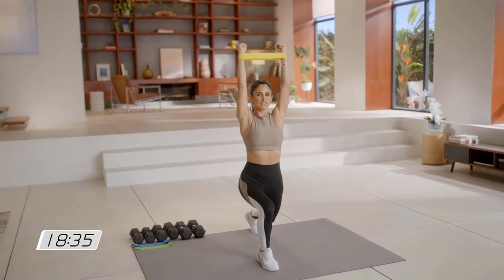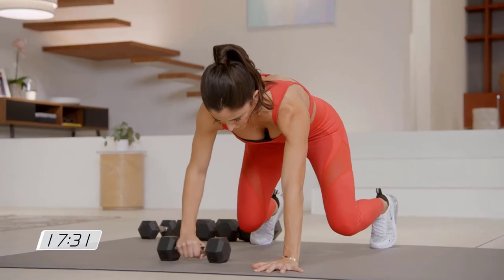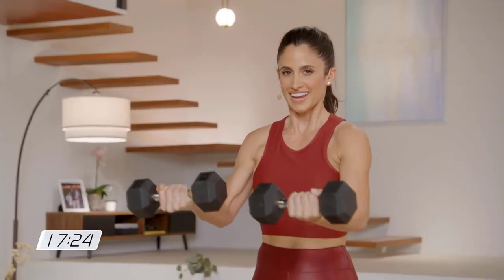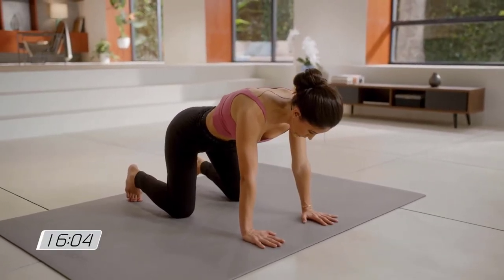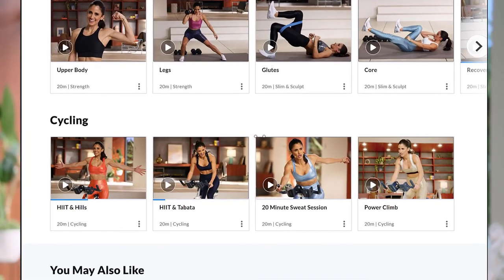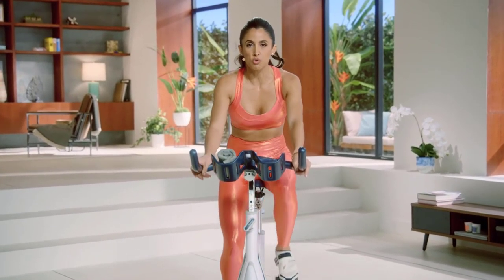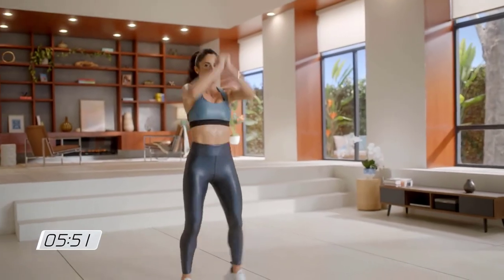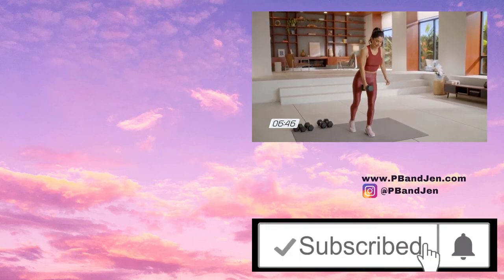Jennifer Jacobs Fitness - Job 1 Review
Job 1 is a 4-week no-nonsense approach to functional training with Beachbody's newest Super Trainer Jennifer Jacobs.  20 minute workouts, 5 days a week and is designed to get you in the consistent habit of prioritizing yourself and your fitness – making healthy habits “Job 1”. More self-confidence. Here is my personal review of the program.

00:00 Intro
01:00 Format of the program
01:50 Recovery (not optional)
02:05 Resistance loops in Job
02:33 Sweat session and the cycling option in Job 1
03:35 Overtime workouts in Job 1
03:57 My recommendation

First Impression

My first Job 1 workout was the sample one and wow, I was instantly hooked. 20 minutes doesn’t seem like enough time to get much done but if you have difficulty fitting exercise in your schedule, Job 1 has got your back!

I am currently training for a half marathon and Job 1 helps me add strength and cross training into my run training plan…. This 20 minute program is perfect for me!

I have to say that I love the pacing of the Job 1 workouts because I am moving pretty much the entire 20 minutes. Jennifer adeptly and quickly demonstrates the moves before the timer for the next set starts - she doesn’t miss a beat!

Format

Job 1 has a specific structure for the workout for each day of the week. They have anywhere from 2 to 4 blocks of work with 2 to 4 sets within the blocks. This image shows my breakdown. For me the first set usually feels quite doable but the subsequent ones BURN. My muscles definitely feel it!

As for the format of the program….. It is 4 weeks long, 5 days a week, Tuesday is always HIIT and Thursday is always a sweat (endurance) session. Monday, Wednesday and Friday are strength days.

Side note: I see a lot of challengers worry about the days of the week on the calendars…. My advice, don’t worry! If I cannot do my HIIT workout on Tuesday… I don’t sweat it, I do it the next day. I use the calendar to track which workout I’ve done to make sure I am following the intended flow of the program.

I like that no two strength sessions are the same. Here is a list of the workouts in the order they appear on the calendar. Not only does she mix up the days of the muscle groups but she mixes up the order and the muscle groups that she combines. I also love that she has core twice each week. I definitely need a strong core for my longer runs.

Recovery

My advice, do Recovery on AT LEAST ONE of those weekend days. Jennifer’s Recovery includes slow, controlled movements. While you’re making seemingly small movements you are helping those muscles recoup!

Resistance Loops

My first experience using resistance loops was in 2018 for 80 Day Obsession.WOW did they work! While doing that program I was introduced to great ways to tone and strengthen my body with these simple bands.

I really liked how Jennifer introduced new moves with the bands - and who doesn't love new ways to make your body hurt.

Sweat Session and Optional Cycling

Job 1 is the FIRST of Beachbody’s programs to include the CYCLING WORKOUTS! (Don’t worry - you don’t NEED the bike for this program)

IF you have a stationary bike (optional) you have the option to do Jennifer’s cycling workouts that come with the program. There are 4 of them, one for each week. If you don’t have a bike, do the sweat session videos. Both definitely get your heart rate up. BE SURE to have a towel handy!

 I love that Jennifer included 4 bike workouts with the program so you can do a different one each week.

Overtime (Bonus Workouts)

Bonus workouts… These are GEMS! In addition to Job 1’s recovery stretch, there are bonus GLUTES , CORE, UPPER BODY and LEGs workouts!

I’ve been told that Music is so important for good spin sessions. Well, Jennifer has 8 Spotify Playlists for us! Check those out too!

My Opinion

I find this program to be very well designed.  Jennifer Jacobs keeps the classes simple by doing the workouts with no cast... This makes the videos very easy to follow with no distractions.

There is no chit chat. She finishes at the 20 minute mark. I definitely feel spent at the end of each workout. I highly recommend job 1 and I definitely will be keeping this program at the top of my rotation.